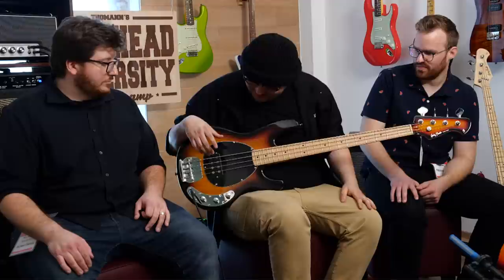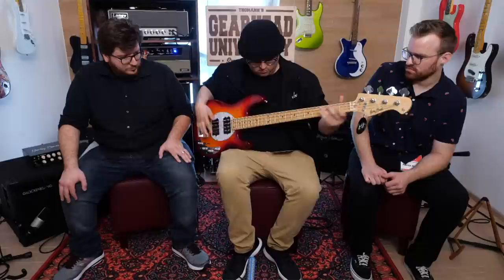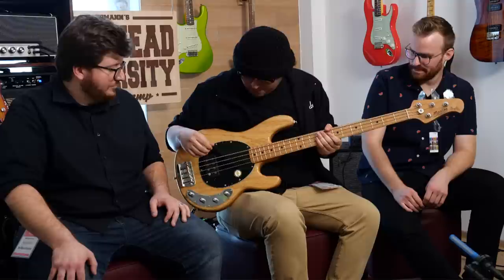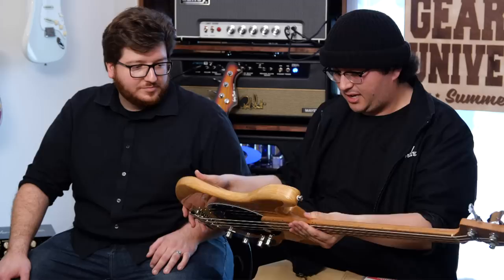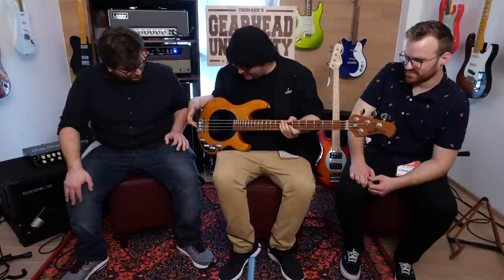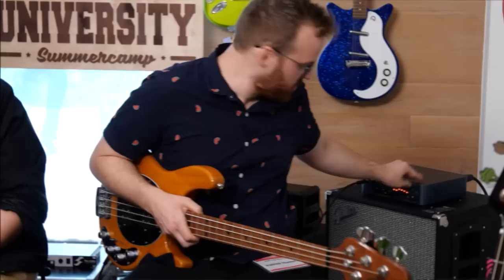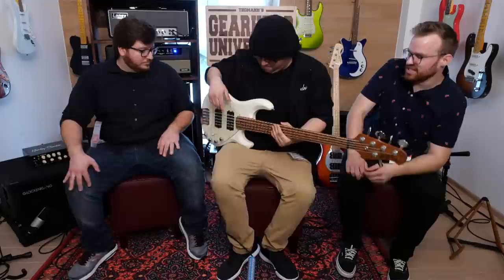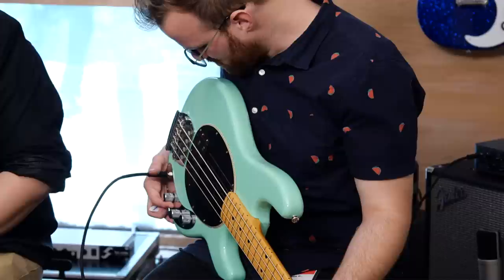Stingray Bass Comparison at TGU19 (feat. Patrick Hunter)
Darkglass Alpha Omega 900

Patrick Hunter
Hayden Lanham
Rebecca Marie Graves
Dylan Smith
Stephen Nichols
Jon90
Greg Sturmon
Aynsley Agro
Matthew Fonner
William Malmberg
iwannadie
Chris Chilton
Evilyn, Destroyer of Worlds
Jordan
Louis Malagrino
Sebastian Muxeneder
Kai Peter Schellhase
Matthew Gennaro
Scott Nideffer
Connor Burleson
Matthew Wilson
Dave Dixon
David Leamy
Jordan Felipe
Joel
Esai Aviles
Graham Breed
Lachlan Boebel
June Knox
Susie Caccamise
Ryan